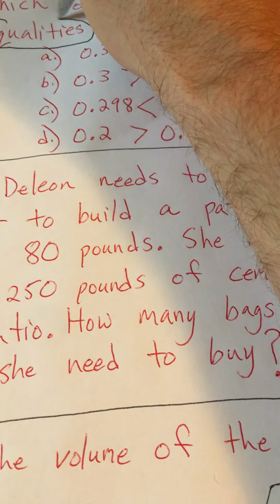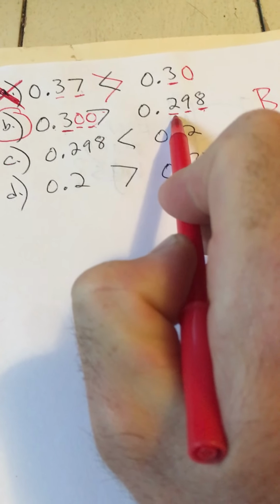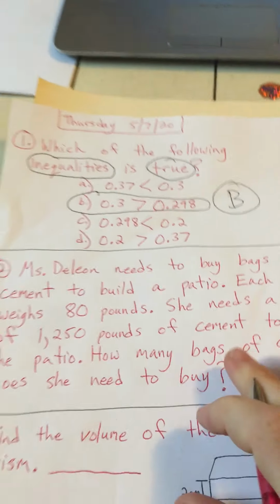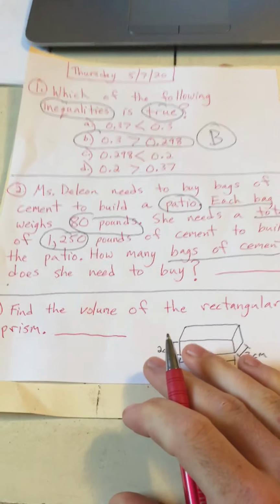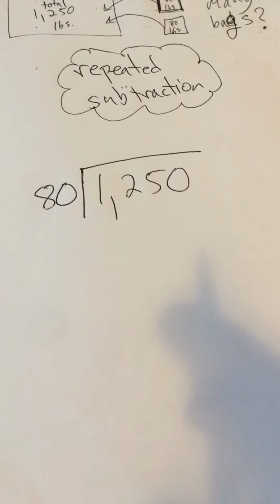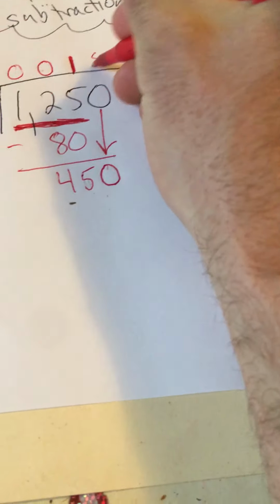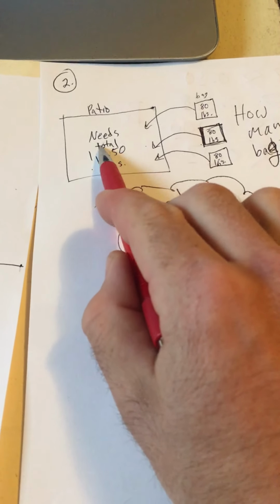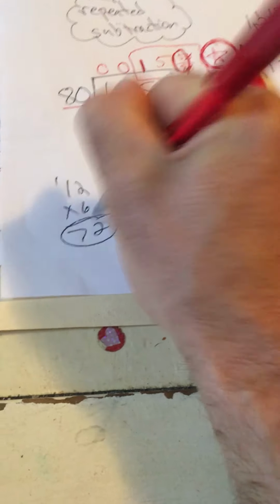Veritas math lesson 5/7/20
Place-value, challenging word problem involving interpreting the remainder, and volume.